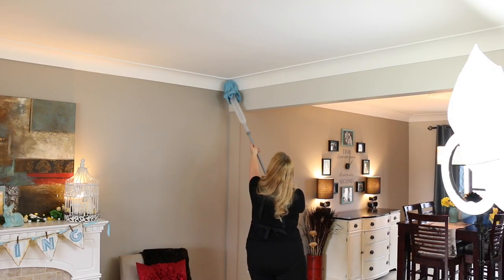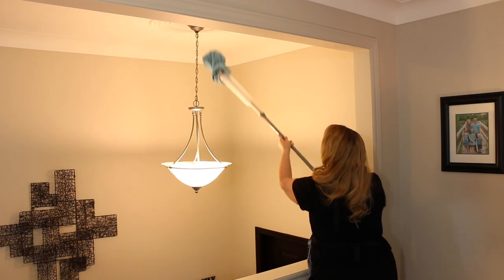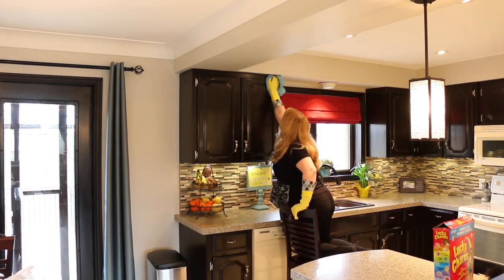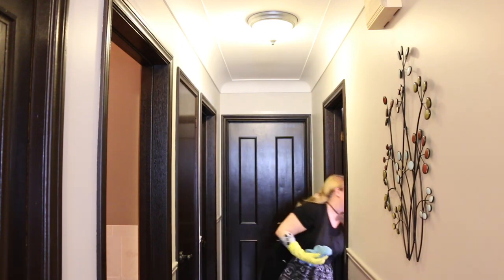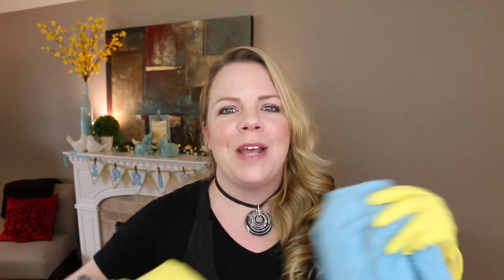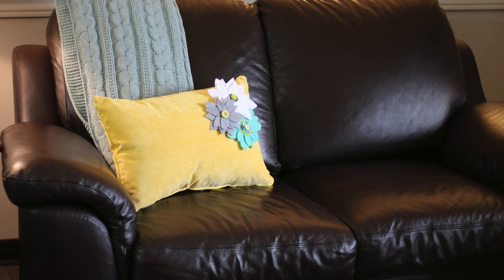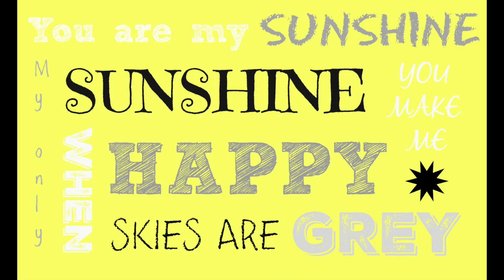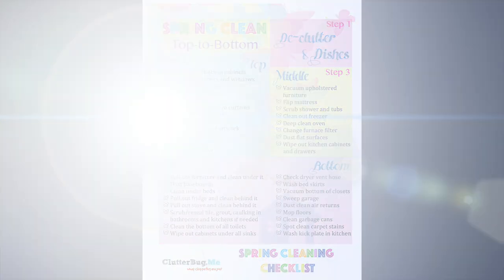✿ Spring Clean With Me ✿ Day ONE ✿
Download my FREE SPRING CLEANING CHECKLIST so you can follow along with me

Come with me as I Spring Clean my home a little bit each day!  I love giving my home a deep down clean this time of year and I always start at the top and work my way down! Pre-order my NEW book for just $11.57